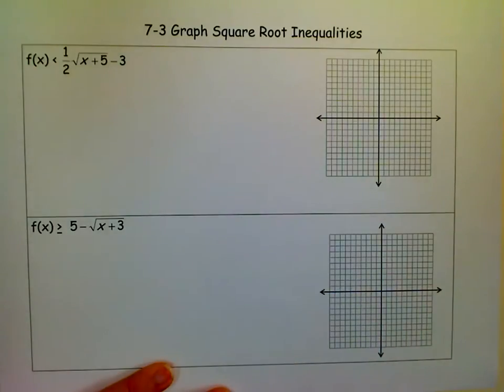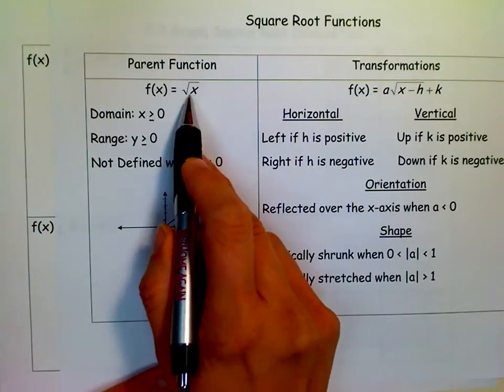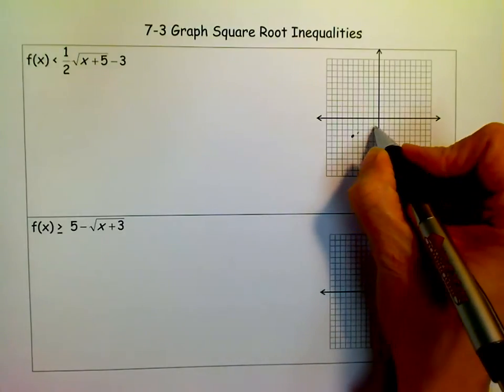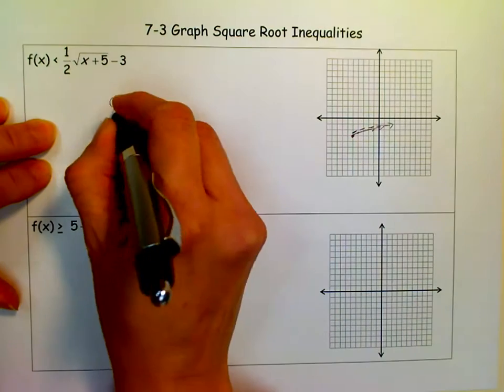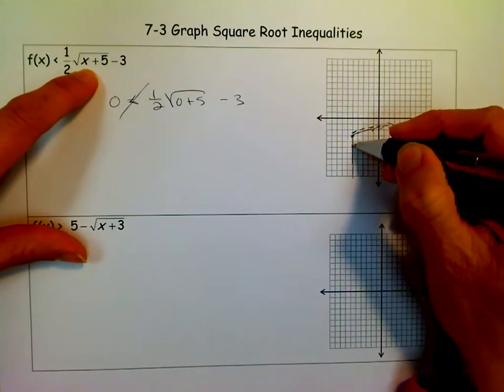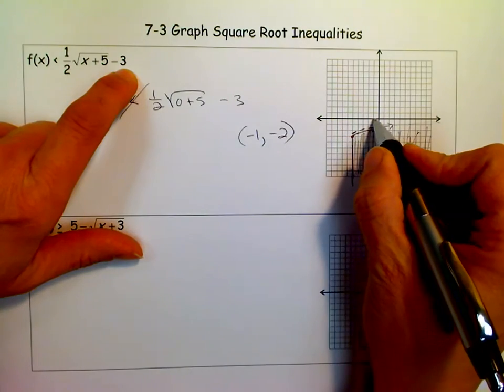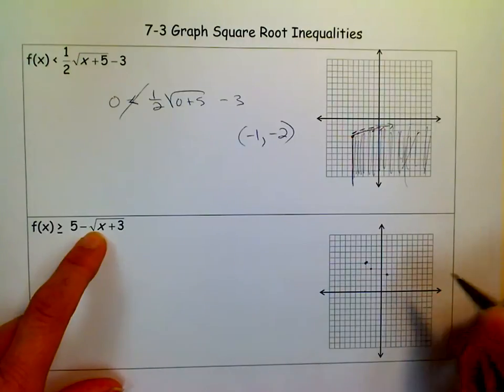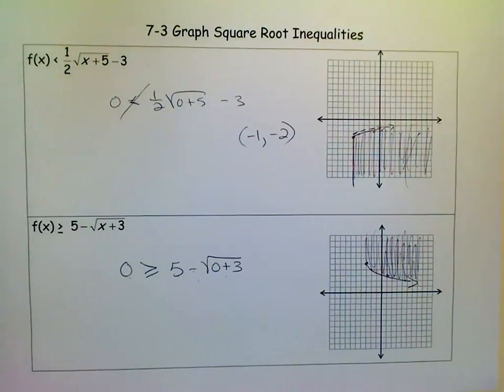Graphing Square Root Inequalities